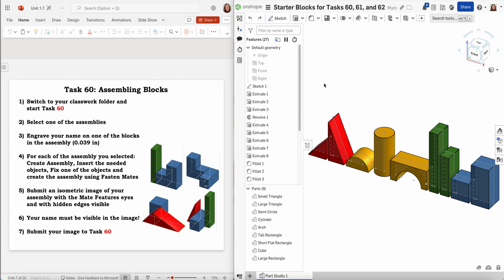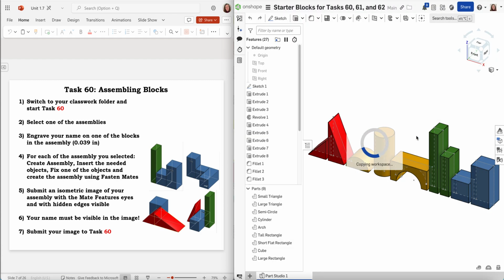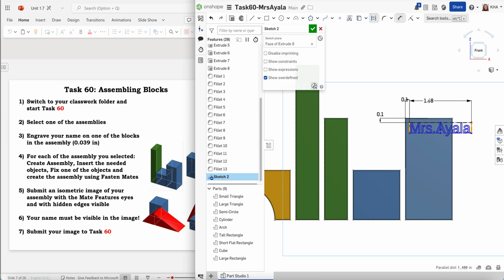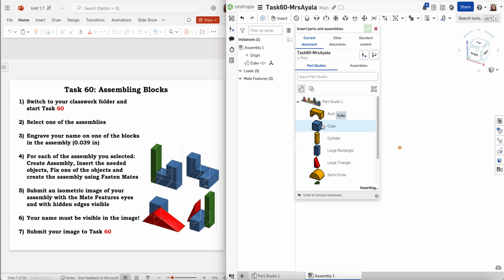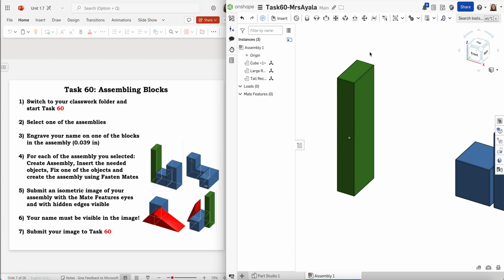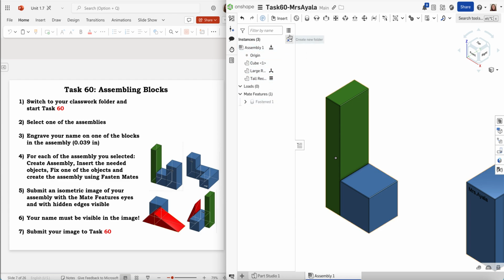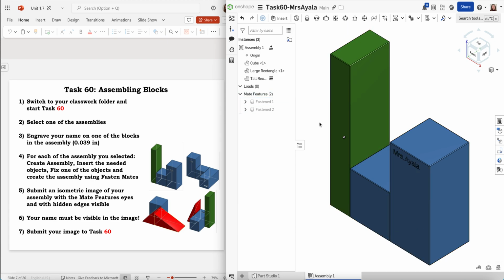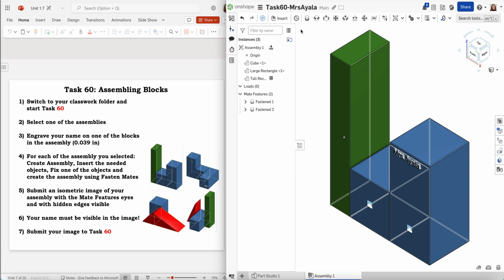Task 60: Assembly Option 1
Your task is to select ONE of the four assembly options in this assignment and create that assembly.  This video walks you through creating the assembly for the tall thin block, the cube, and the large rectangle.